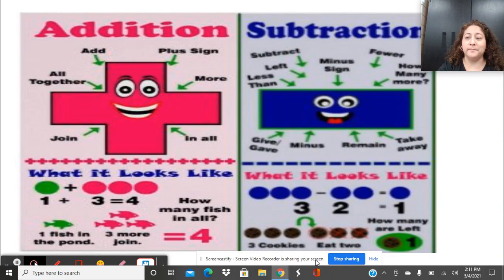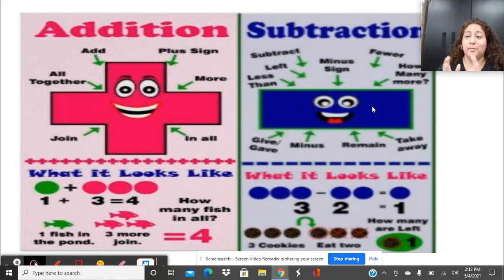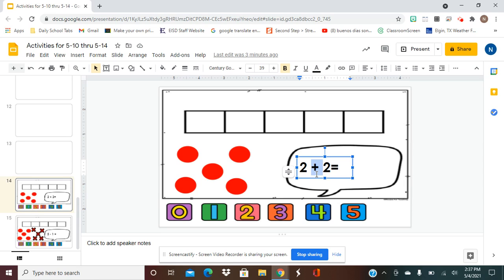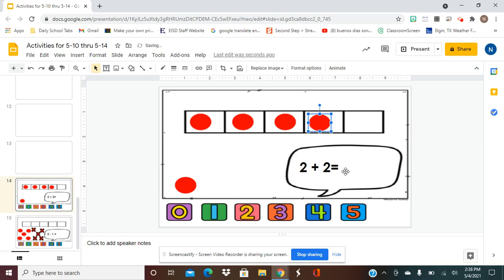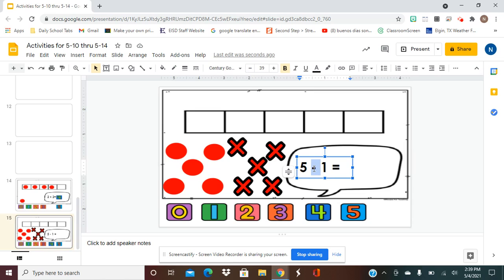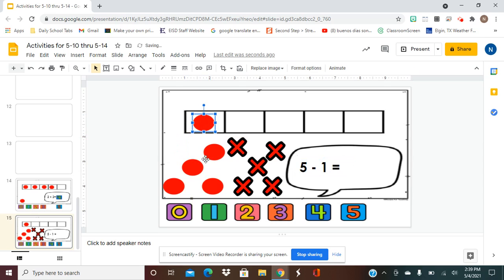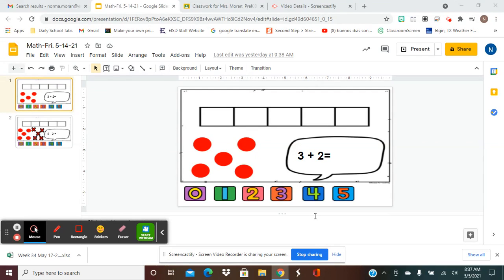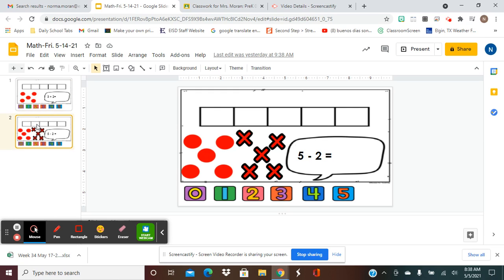Math-Addition and Subtraction Day 3